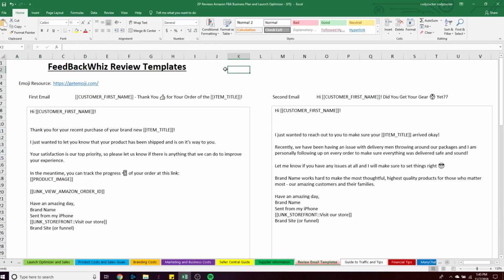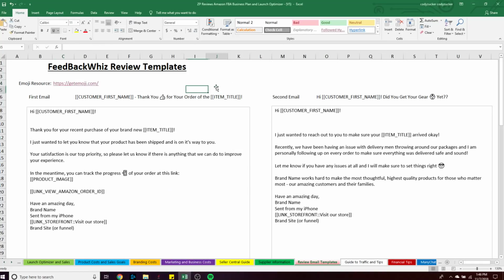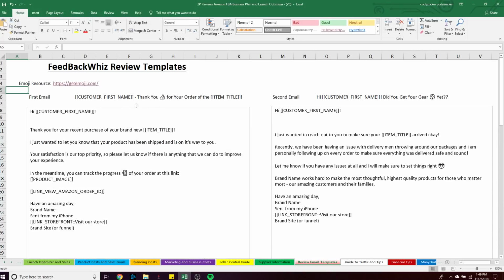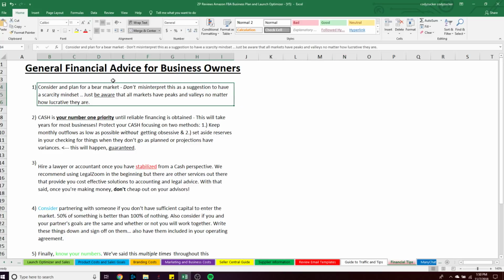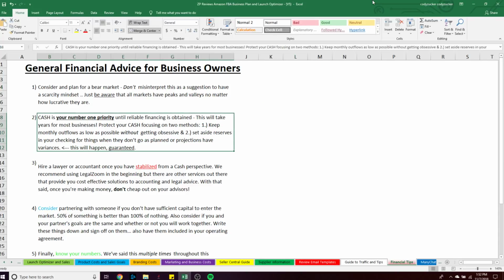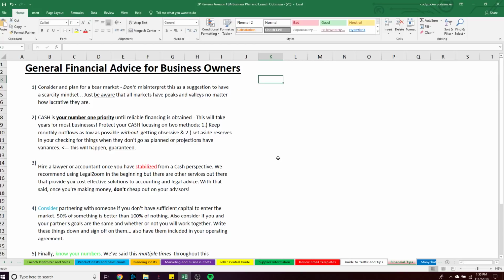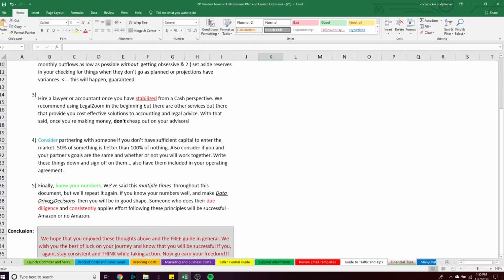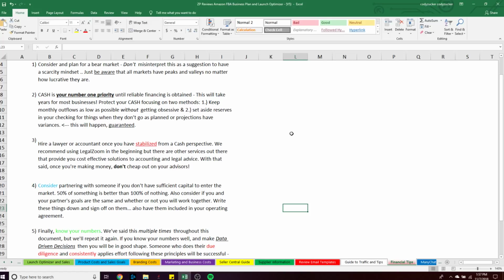9 - Review Templates and General Tips - ZP Reviews Guide to Amazon FBA (2018)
Get the ZP Reviews Amazon FBA Business Plan and Launch Tool
(SAVE AND OPEN WITH EXCEL!)

In the 9th video we discuss the Review Templates and General Tips tabs in the ZP Reviews Amazon FBA Course and Guide.

Just want to say thank you to all of our subscribers who make this channel possible! We created this Amazon FBA course for people new to Amazon or just looking to get started with a proven online business model without shelling out an arm and a leg.

Our guide covers:
1) How to sell on Amazon
2) How to manage Amazon PPC in 2018
3) Seller central amazon fba tutorial
4) Branding, Marketing and much more

This is the best guide we have put together meant to teach Amazon FBA for beginners. You'll learn how to sell on Amazon FBA and dominate provided you implement systems early! This Amazon FBA training wasn't available to us without paywall and is our way of giving back 🤝. We're certain that you can ninja your way to becoming FBA heroes!

Be sure to ask any questions in the comment section and join our facebook group!

Amazon Tools that We Actively Use to Grow Our Business !

Amazon FBA Product Research 🤑 and All-In-One Tools for FBA

JungleScout (Get the CHROME EXTENSION! Essential)

Amazon FBA Branding Services 👀 we Recommend!

NLPHypnocopy (Best Amazon Listing Copywriter ✍️ for your FBA Product)

Jungle Market (Product Photography AND Unboxing and Lifestyle Videos for your FBA product 💪 )

Amazon FBA Marketing Tools We Recommend 👐

Best Sales Funnel Builder for your Amazon FBA Product! Comment for our funnel!

PixelMe (Best platform to retarget and add pixels to your FBA product links)

Amazon FBA Admin 👌 and Other Services We Recommend!

ZP Reviews is a Product Review, Amazon Seller, and Online business channel to help entrepreneurs with their business. Have a question you want to be explained?

(SAVE AND OPEN IN EXCEL!)